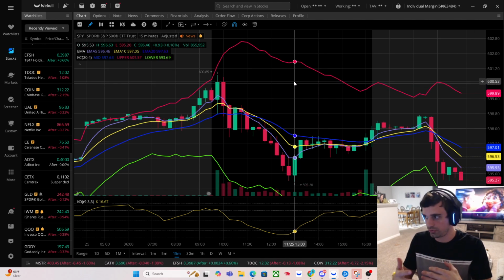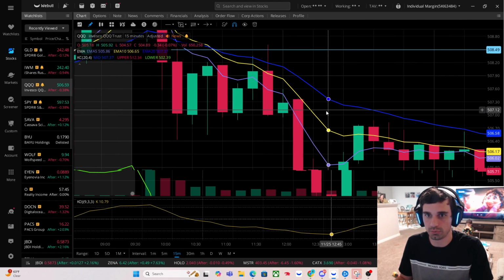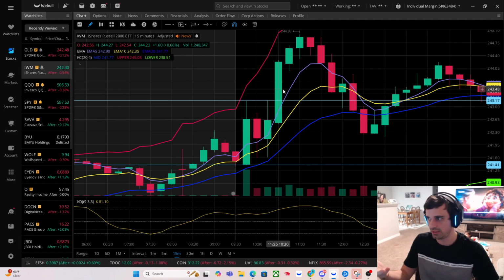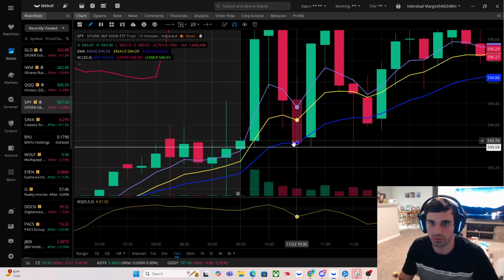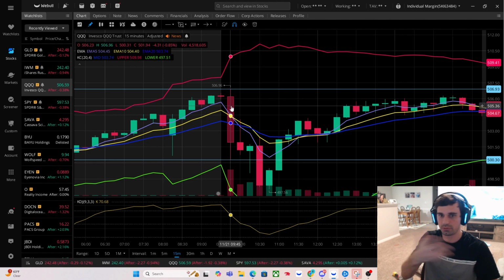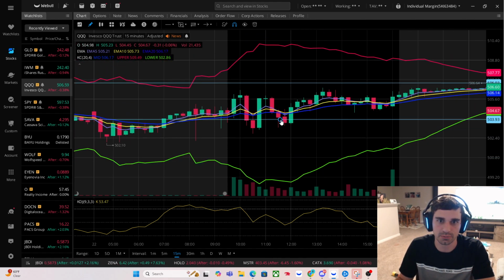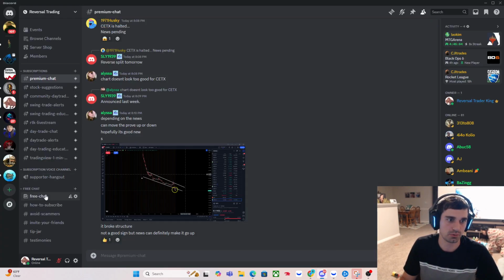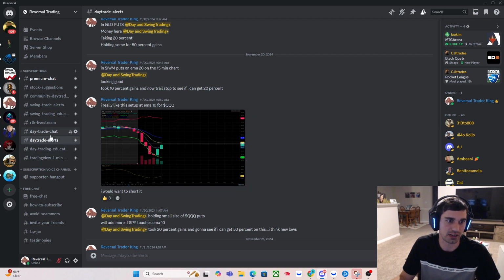The Only Day Trading Strategy You Need To Be Profitable Every Day (15 Min Orb)